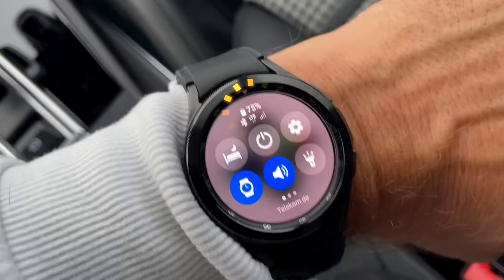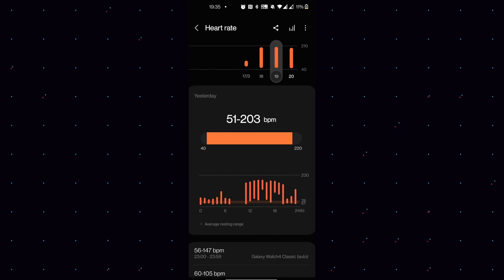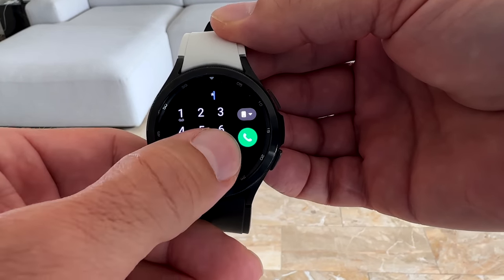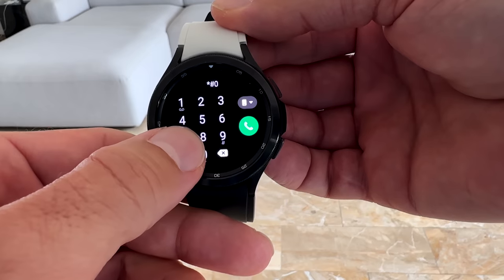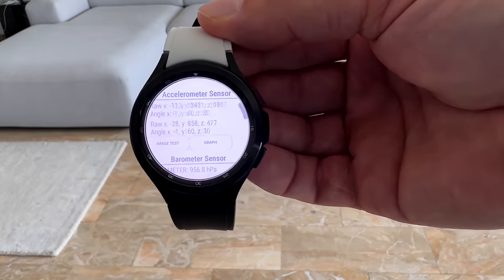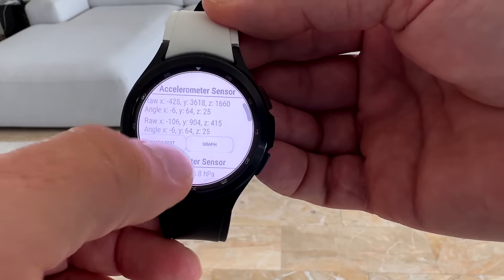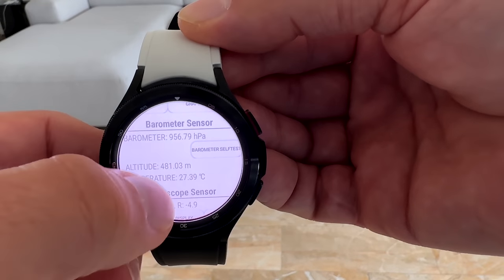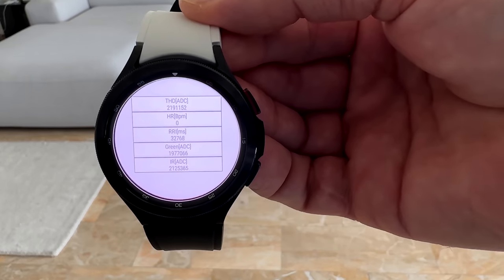I found the temperature sensor! (Galaxy Watch 4)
How to check our Sensor Accuracy including the temperature sensor on your Galaxy Watch 4!